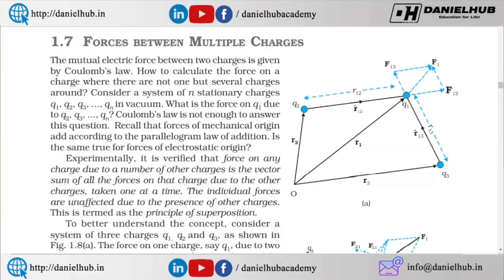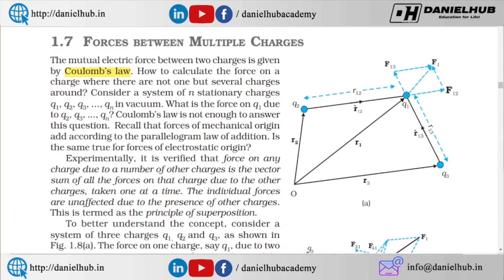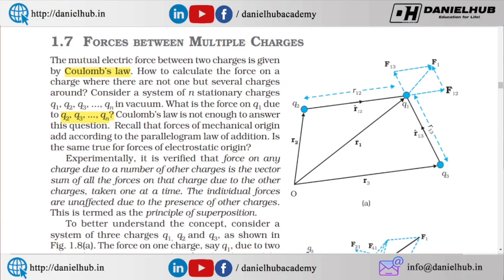Forces between Multiple Charges - NCERT Line by Line - Std 12th Physics NCERT chapter 1 in Tamil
Forces between Multiple Charges NCERT Tamil - NCERT Line by Line - Std 12th Physics NCERT chapter 1 in Tamil

What is Charging by Induction in Tamil - Basic Properties of Electric Charge - NCERT Physics std 12 Line by Line - NCERT 12th Standard physics chapter 1 Electric Charges and Fields in Tamil

Free Test Series - Big Announcement - NCERT Physics and Chemistry Line by Line - Explained in Tamil

NEET 2022 Exam Date - July 17th - Registration Start from April 2nd 2022 - NEET 2022 Latest Updates
NEET 2022 exam date is likely to be announced today. As per the information received from confirmed sources, NEET 2022 is expected to be conducted on July 17. Registrations are likely to begin from April 2 on neet.nta.nic.in. Check latest updates on NEET UG 2022 exam date, notification here.
National Testing Agency, NTA would be conducting the National Eligibility cum Entrance Test, NEET 2022 examination. Officials at NTA have shared that the NEET 2022 exam date has been finalized and that the notice would be released today onneet.nta.nic.in. As per the information received, NEET 2022 exam date has been set for July 17. Registration for the medical and dental undergraduate entrance exam would commence from April 2.
Official notice with the NEET 2022 exam date and schedule is likely to be released by NTA on nta.ac.in today – March 31. At the time of publishing this news, the official notice had not been released. Students are advised to keep a check on the official website nta.ac.in.

Why NCERT Physics is needed?
how to prepare physics for neet 2022
how to crack physics in neet 2022
how to crack chemistry in neet 2022
class 12 physics ncert solutions
physics ncert line by line explanation
physics ncert one liner for neet
How to Read NCERT PHYSICS in Tamil
how to study ncert physics class 12
NEET Study tips
Physics Standard 12 NCERT Line by Line
What is Coulomb's Law,
Coulombs law in tamil
coulomb's law class 12 ncert tamil,
what is coulomb's law class 12,
coulomb's law problems and solutions

நீட் தேர்வில் குறைந்த மதிப்பெண் பெற்றவர்களின் கவனத்திற்கு - Safe Mark for MBBS in Tamil Nadu Govt Medical Colleges

Welcome to DanielHub Academy!

I am Daniel Pradeep who is a Research Scholar and I do have more than 8 years of experience in Engineering Teaching. This channel is created to make the young people to understand the engineering concepts in Tamil. Let's do Engineering!

அறிவியல் ஆர்வமுள்ள உங்களுக்கு, கல்வி  சார்ந்த சந்தேகங்களை தீர்க்கும் விதமாக நம் தமிழ்மொழியில்   கற்பிப்பதில் /சந்திப்பதில் பெருமைக்கொள்கிறேன்.

கற்பித்து கல் !
மகிழ்வித்து மகிழ் !!